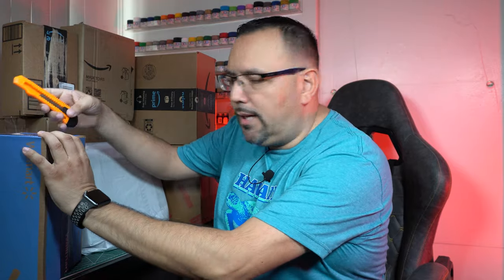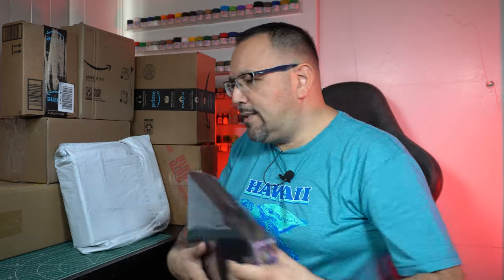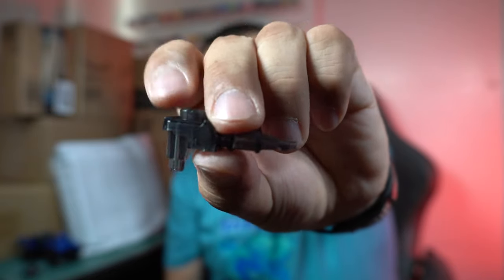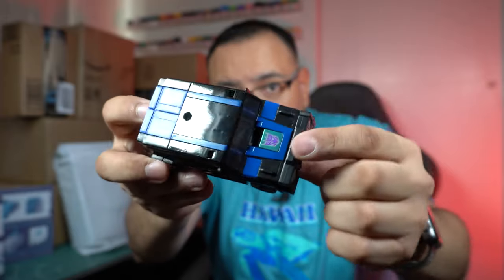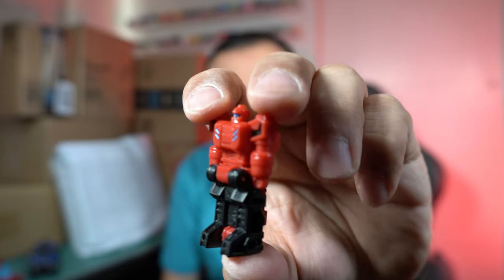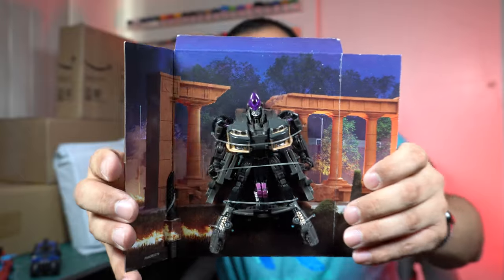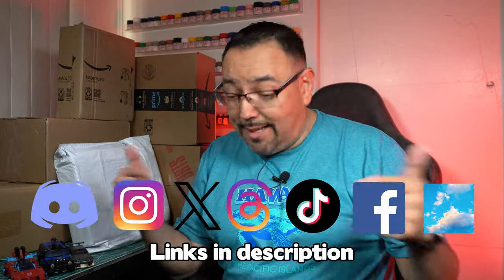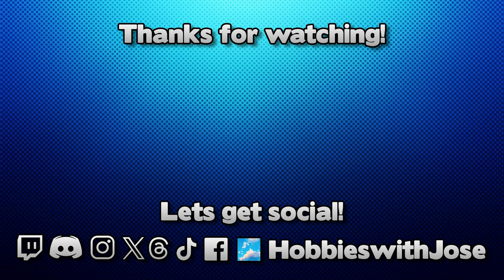Outside the Box 16 - Legacy Crankcase - Pointblank - Studio Series Nightbird | 4K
BACK with another Outside the Box! Some...surprisingly great figures today!

Equipment
Sony Alpha a6400 Camera
Neewer 2 Pieces Bi-color Lights
GVM RGB LED Video Light
Rode Wireless GO Mic
Razer Seiren Mini USB Mic
Razer Seiren Mini Boom Arm
Elgato Game Capture 4K60 Pro
Elgato Cam Link 4K
Elgato Green Screen
Elgato Stream Deck XL

'Happy Fun Punk'
Jay Man - OurMusicBox